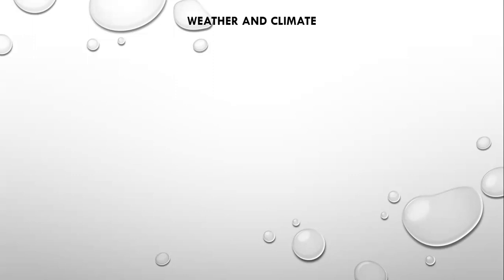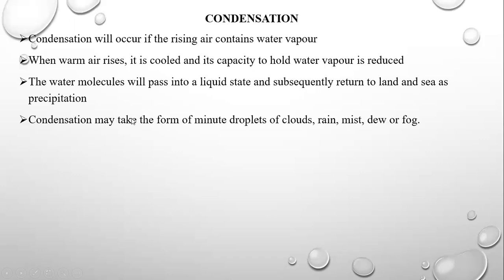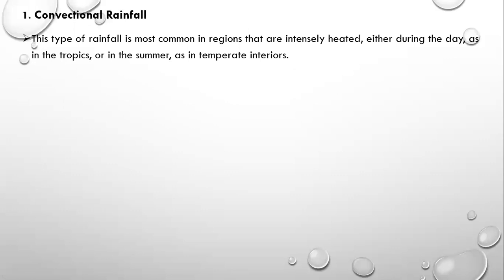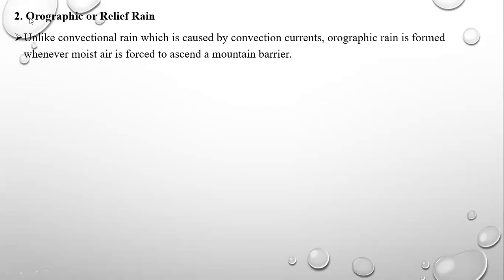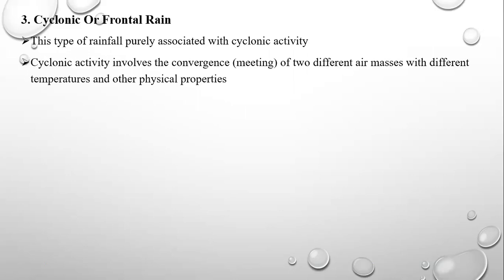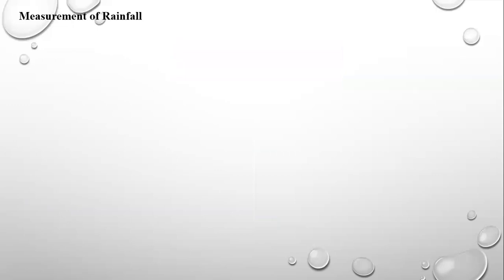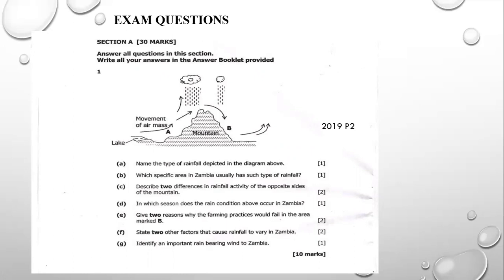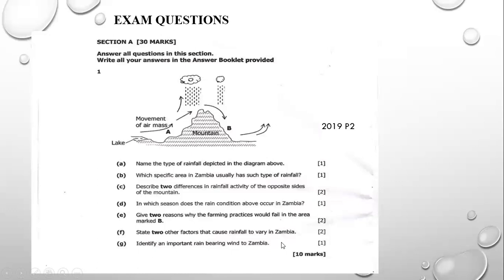GEO G8. WEATHER & CLIMATE (RAINFALL). LESSON 4 WITH EXAM QUESTIONS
Learn about weather and climate with a focus on rainfall in this comprehensive lesson. GEO G8 students can benefit from this detailed explanation and exam questions to test their knowledge. The video covers key concepts related to rainfall, including types, distribution, and impact on the environment. By watching this video, students will gain a deeper understanding of the factors that influence rainfall patterns and be able to answer exam questions with confidence. This lesson is part of a series of geography lessons designed to help students prepare for their exams and develop a thorough understanding of weather and climate topics.